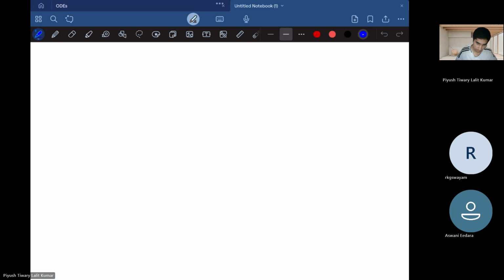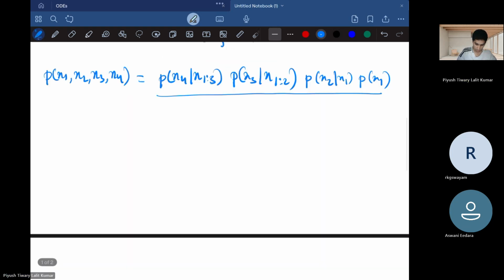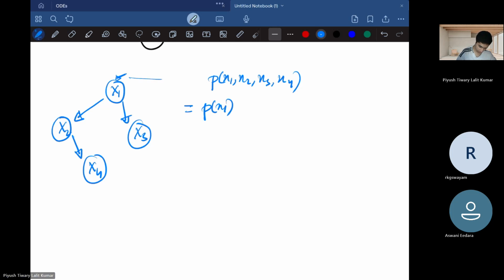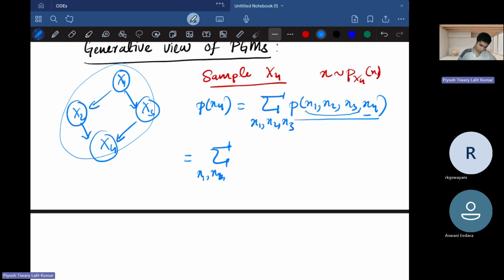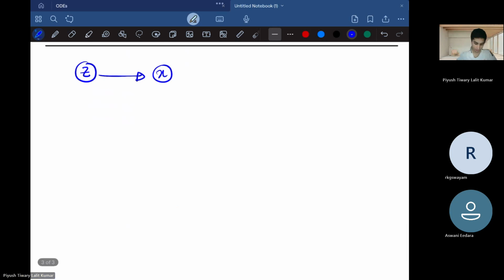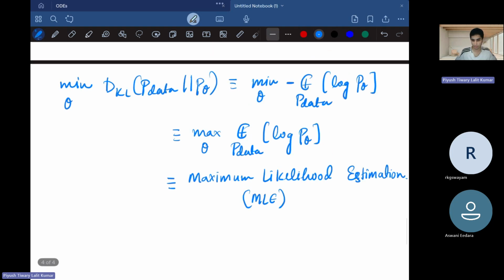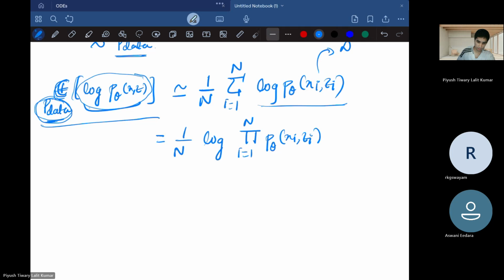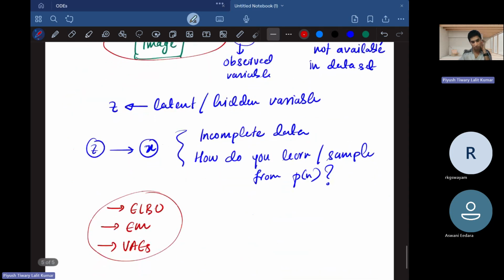02 PGMs and MLE